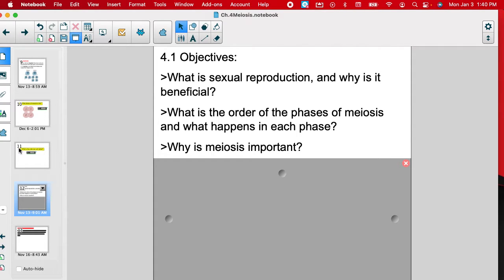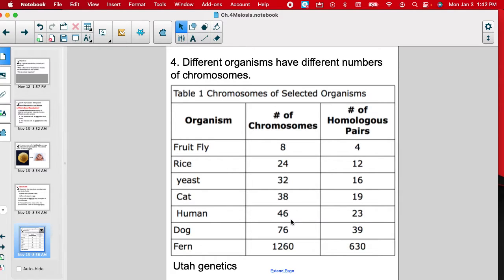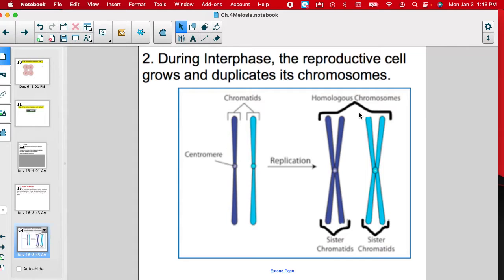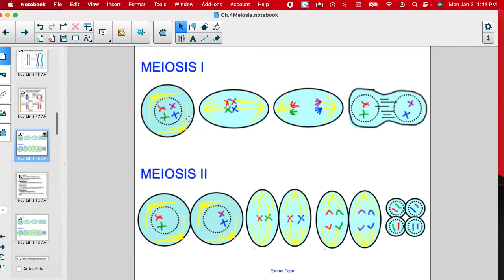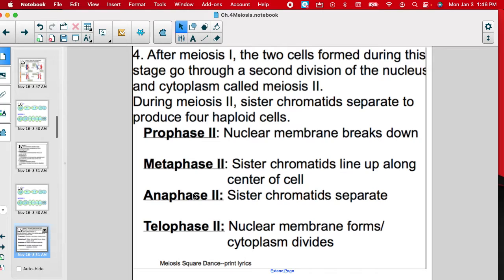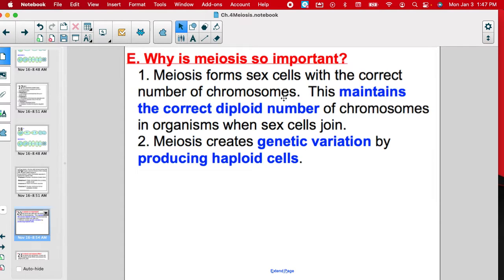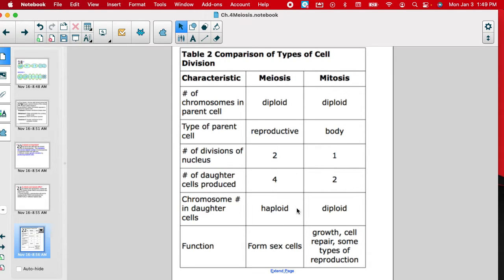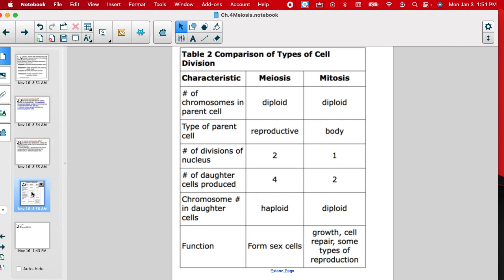4 1 Part 2